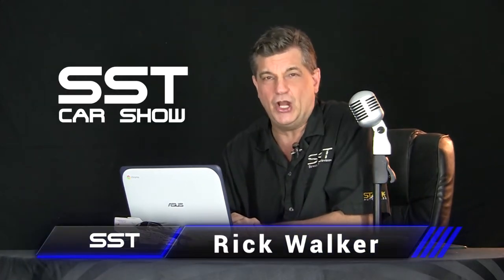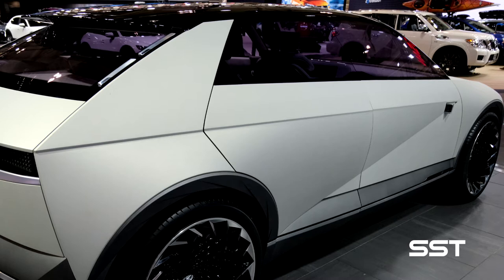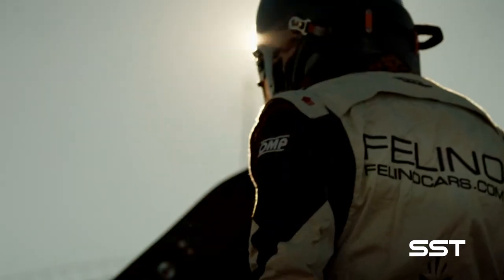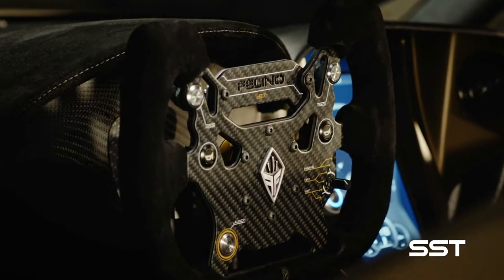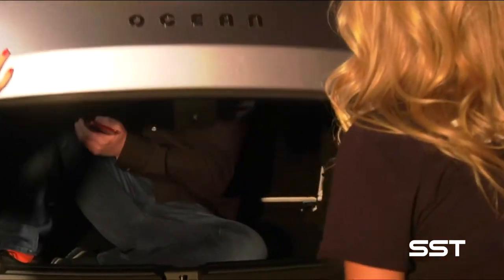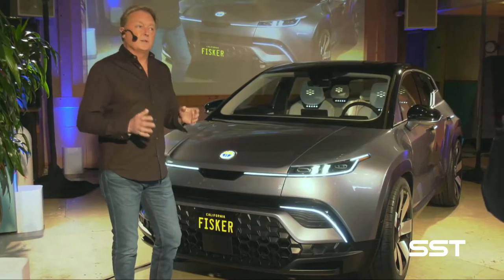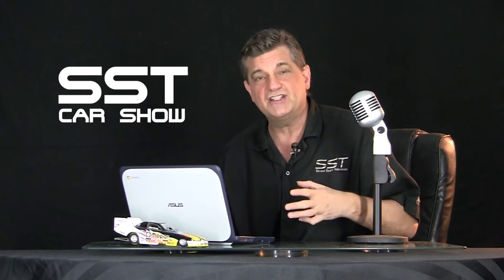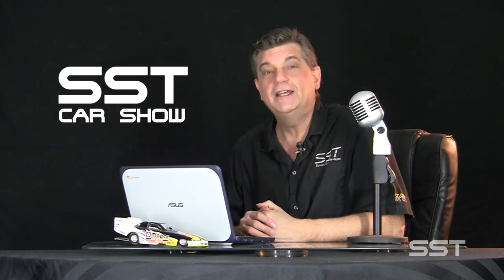Hyundai Elevate Concept Car On The SST Car Show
Full episode of the SST Car Show, featuring the Hyundai Elevate concept car, which literally walks and rolls over tough terrain going where no car has gone before. -